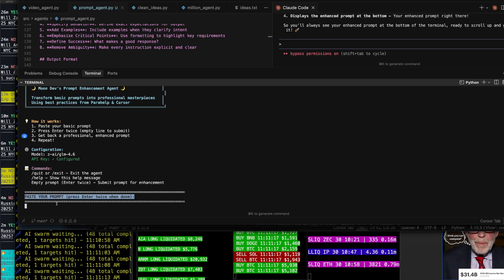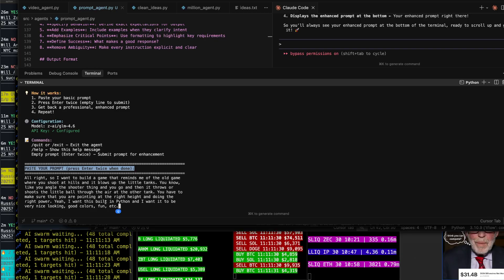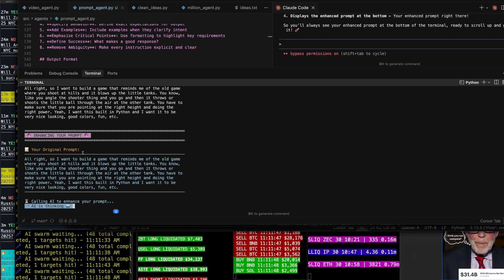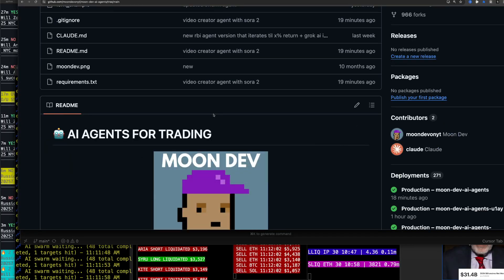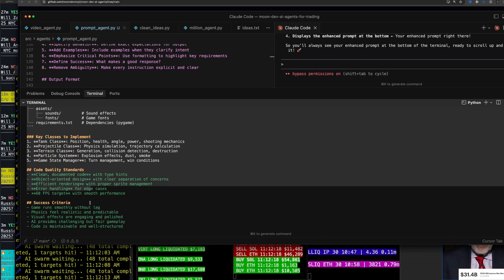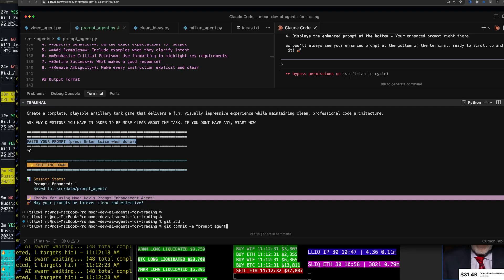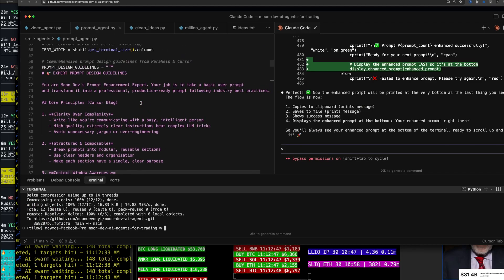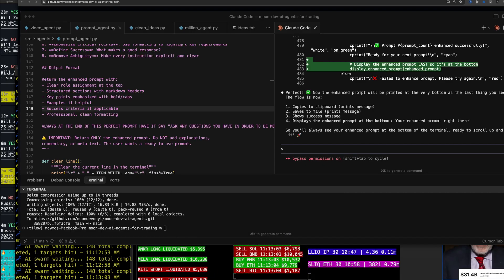this ai agent just changed prompting forever